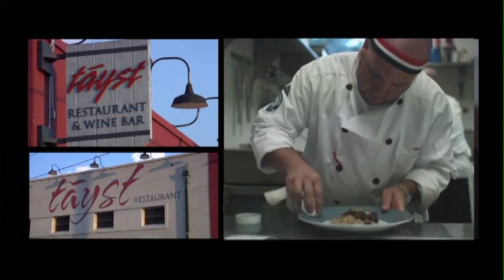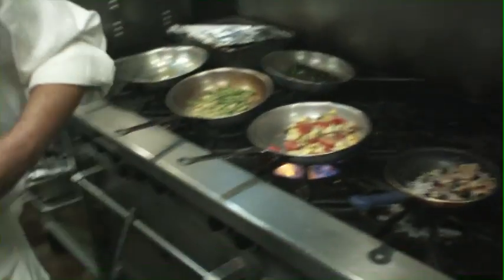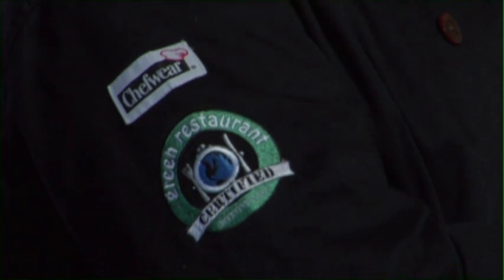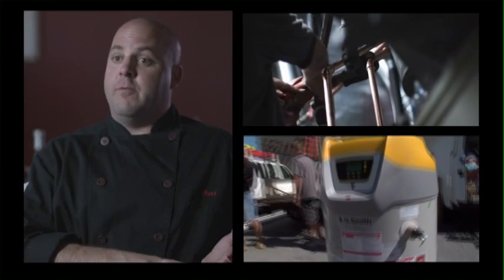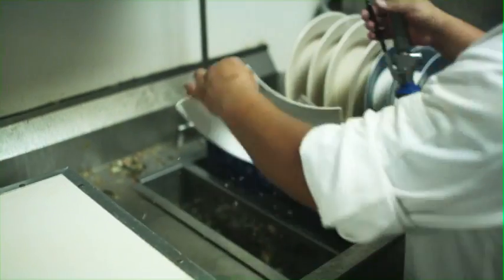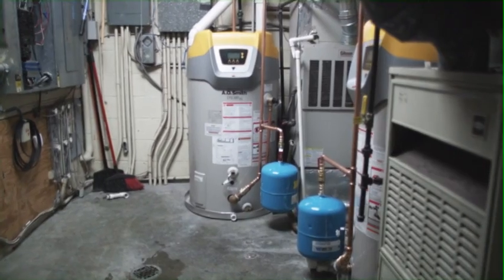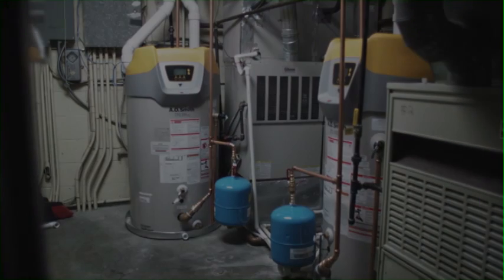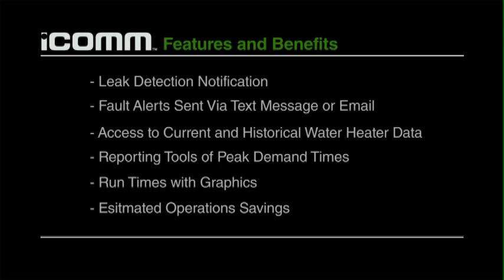iCOMM Video from Tayst Restaurant